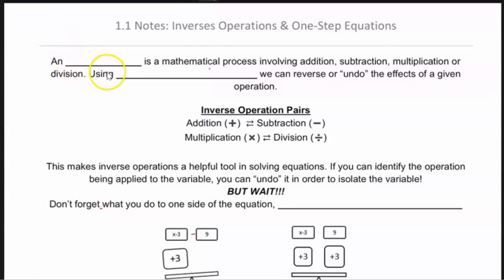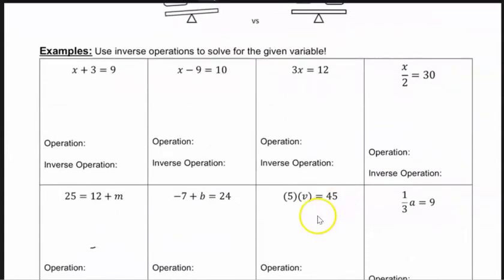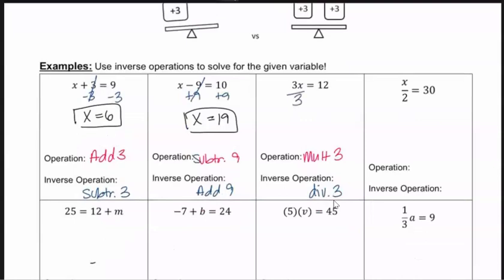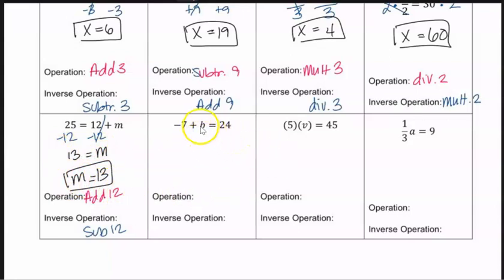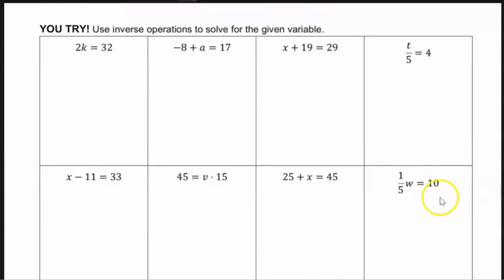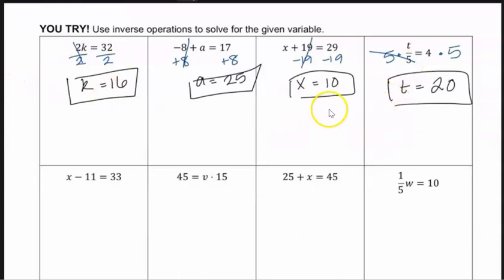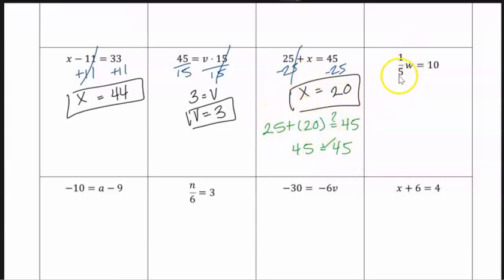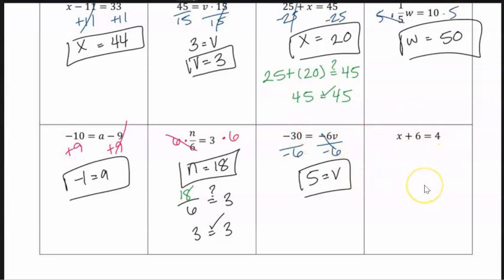1.1 Inverse Operations & One-Step Equations Video Notes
In this video, we will review how to solve one-step equations using inverse operations.